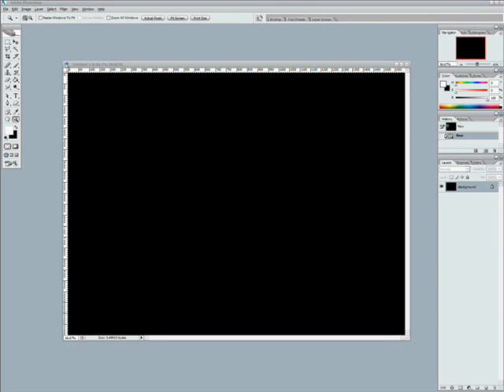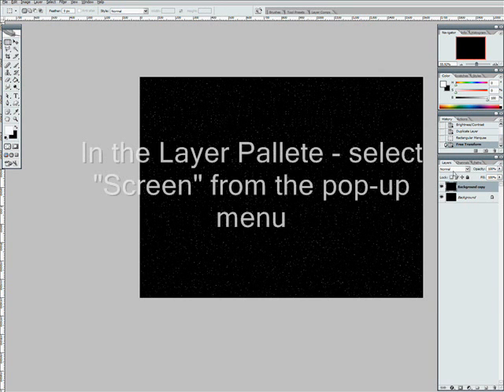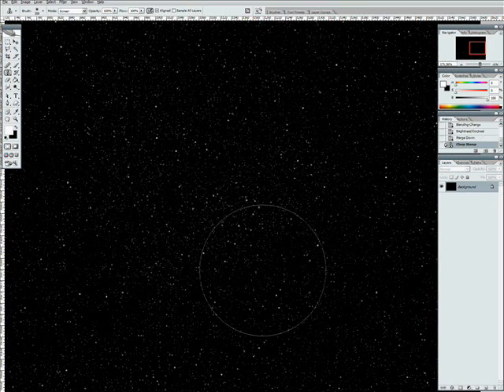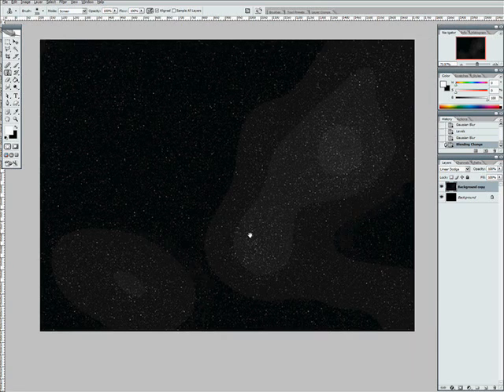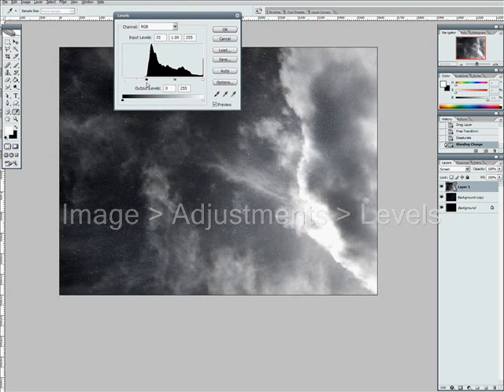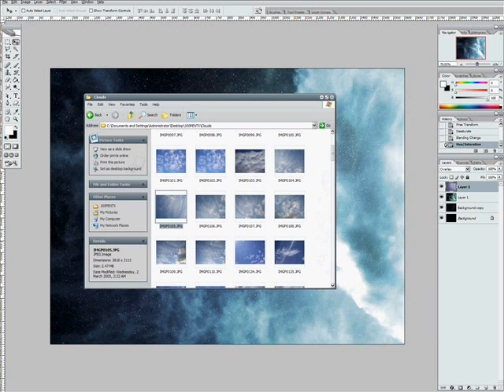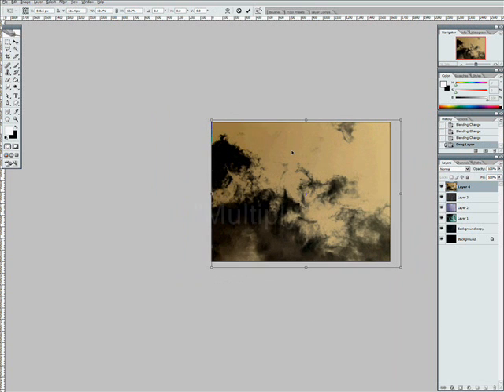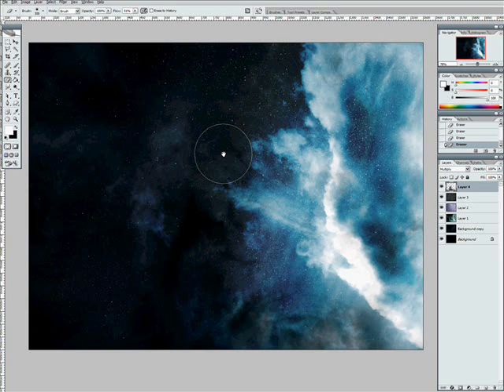Photoshop: Starfields & Nebulae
Another video tutorial from the author/artist of Crimson Dark this time focusing on how to create a simple space scene with a starfield in the background and a nebula in the foreground.